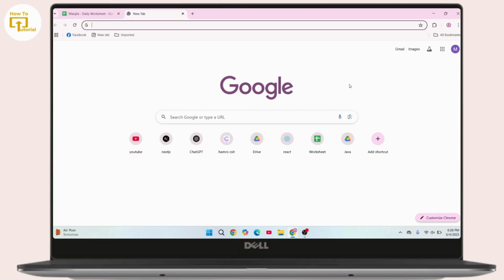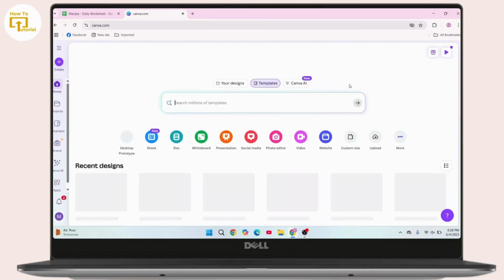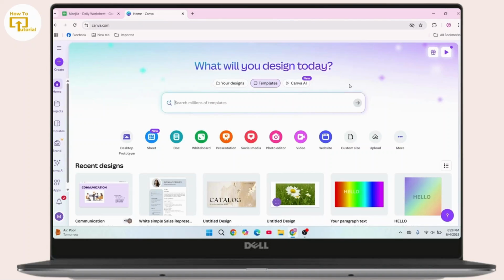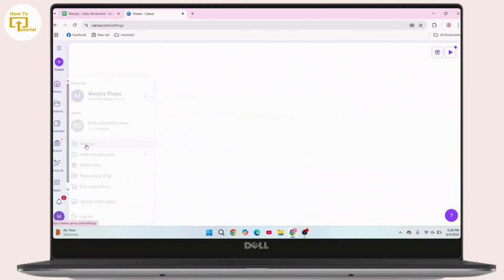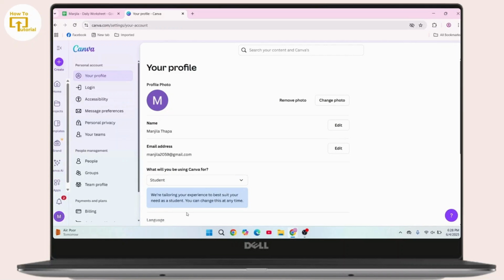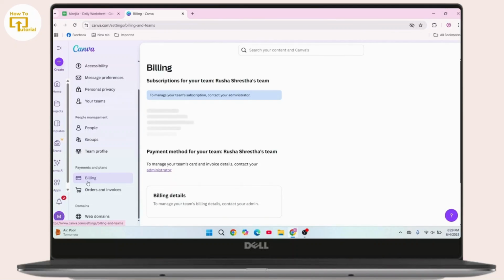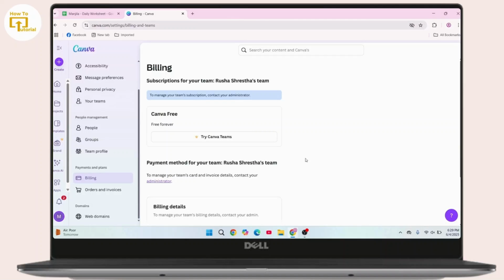How to Cancel Canva Pro Subscription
How to Cancel Canva Pro Subscription  @LoginHelps
Learn how to easily cancel your Canva Pro subscription step-by-step in this quick tutorial. Whether you want to switch plans or stop paying, this guide will help you navigate Canva’s dashboard and cancel your subscription hassle-free. Perfect for beginners or anyone who wants to manage their Canva billing settings quickly.

Chapter Timestamps:
00:00:00 - Introduction
Welcome and overview of cancelling Canva Pro subscription.

00:00:10 - Open Canva Website
Go to canva.com and log in to your account.

00:00:20 - Access Profile Settings
Click your profile icon at the bottom left.

00:00:30 - Navigate to Settings
Select 'Settings' from the profile menu.

00:00:40 - Go to Payments & Plans
Scroll left menu and click 'Payments and Plans.'

00:00:50 - Open Billing Section
Click on the 'Billing' option under Payments.

00:01:00 - Locate Canva Pro Subscription
Find your Pro subscription details.

00:01:10 - Cancel Plan
Click the three-dot icon next to Pro subscription and select 'Cancel plans.'

00:01:20 - Confirm Cancellation
Follow on-screen instructions and submit cancellation reason.

00:01:30 - Conclusion